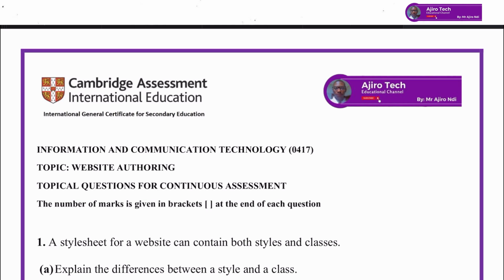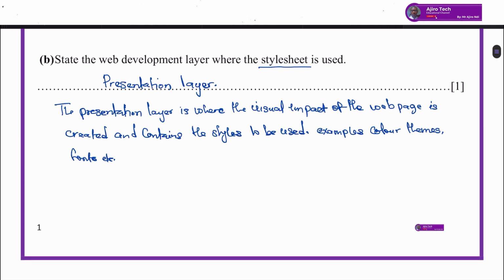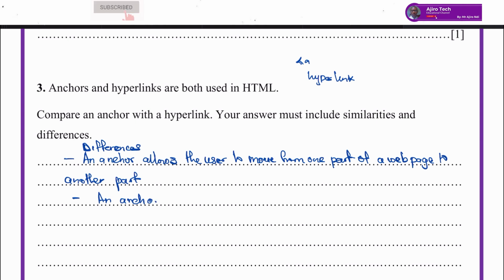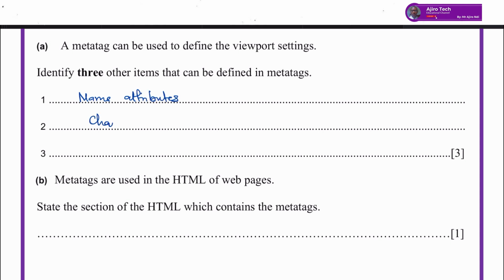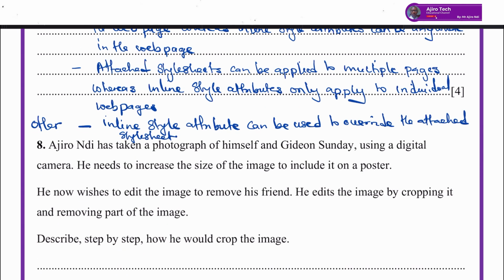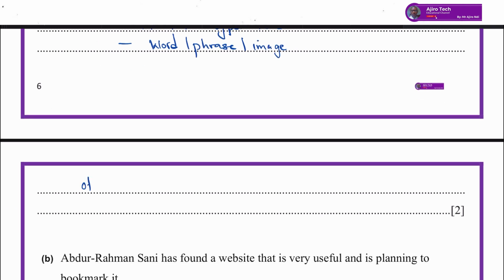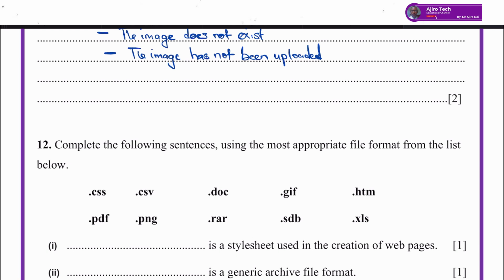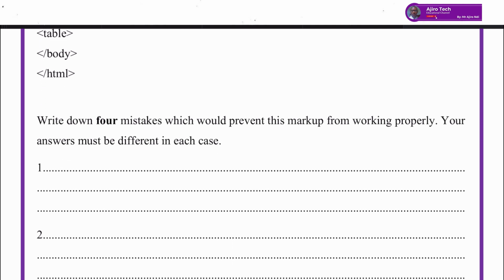IGCSE ICT (0417/0983) || Topical Questions || Website Authoring || Detailed Explanations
This video explores topical questions on how to approach Chapter 21: Website Authoring

Ajiro Tech offers personalised tuition for
- ICT (0417/0983)